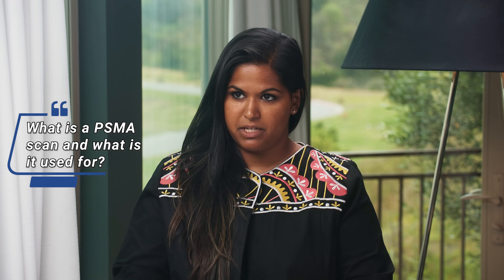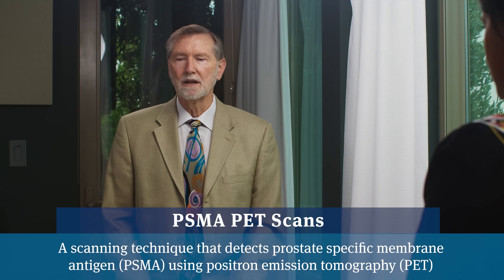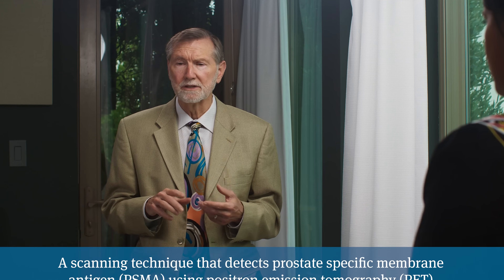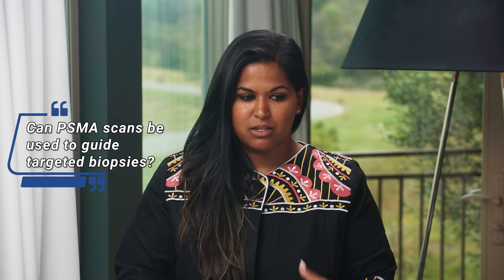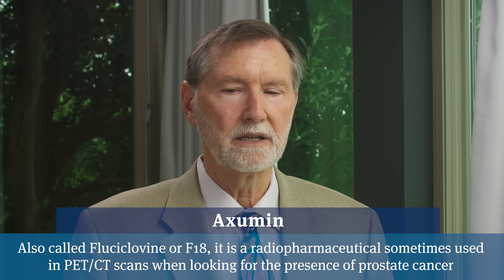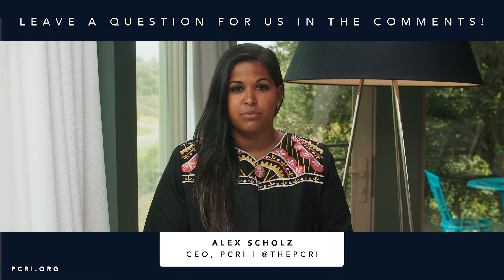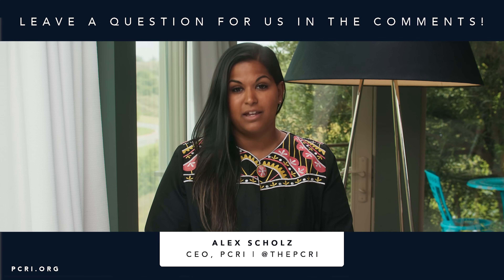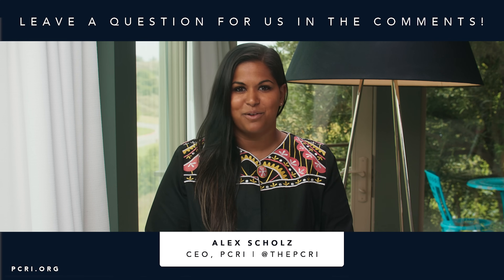PSMA & Newly-Diagnosed ProstateCancer | MarkScholzMD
0:48  What is a PSMA scan and what is it used for?

1:51  What are 3T and 1.5T MRI's?

3:00  Can PSMA scans be used to guide targeted biopsies?

3:50  Are PSMA scans ever approved for early stage disease?

5:13  Are there situations when a 3T MRI is used instead of PSMA?

7:47  Can PSMA scans be used to shorten the course of hormone therapy?

10:15  Do patients ever forego hormone therapy after a PSMA scan?

11:29  How is PSMA monitored in someone foregoing hormone therapy?

12:50  What exactly does it mean to be "cured" of prostate cancer?

13:36  Do PSMA scans work for every patient?

14:43  Can those who PSMA doesn't work still forego hormone therapy?

16:28 Alex's conclusion